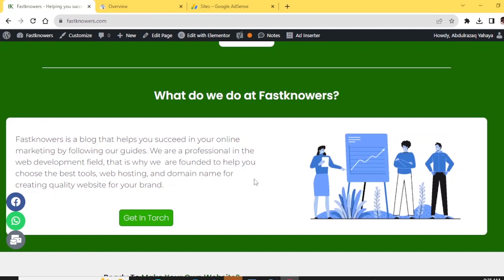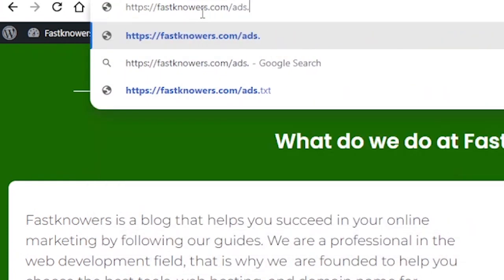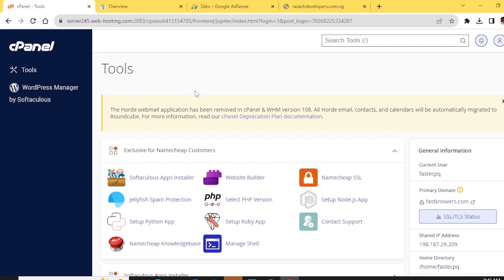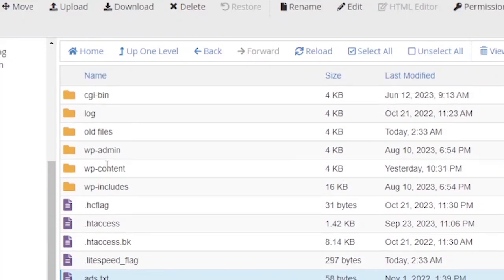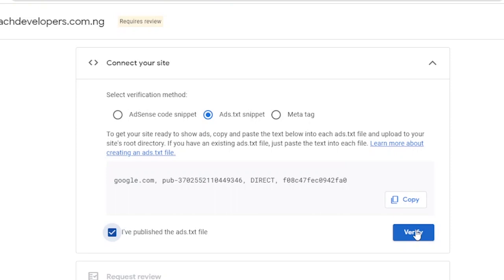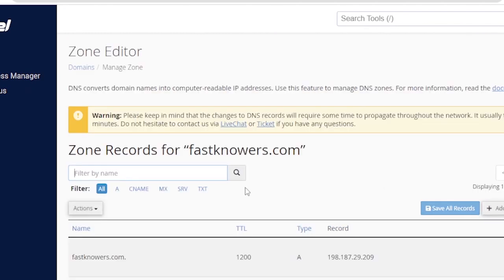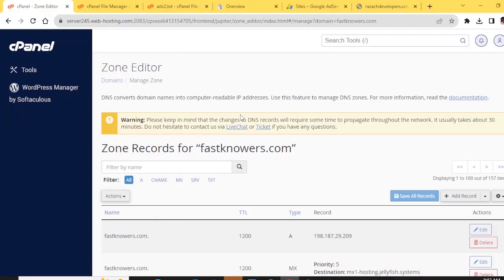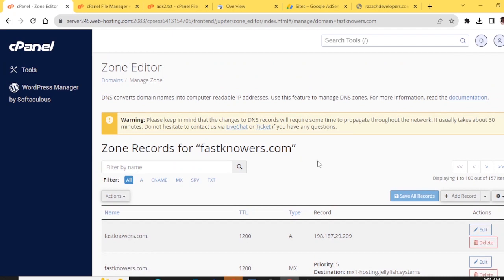How to add a txt code on a domain via cPanel | Abdulrazaq Yahaya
Are you about to do something on your website and you are asked to verify your domain ownership via DNS?

You need to verify your website via its domain name server if you want to do something important to the site like monetizing it or adding it to Google Search Console so that you can track your website traffic.

In this video today, I will show an expert step-by-step guide on how to add an ads.txt code file on your domain DNS via cPanel and also how to verify your domain on Google Search Console.

In one of my videos, I showed how to add a code on the header section of a website or blog via the theme's file editor.

Read articles on how to use WordPress to develop and design any website for free!
Check your business name domain availability for free. Use this tool and recommend it to others. There are bonuses when you use it.